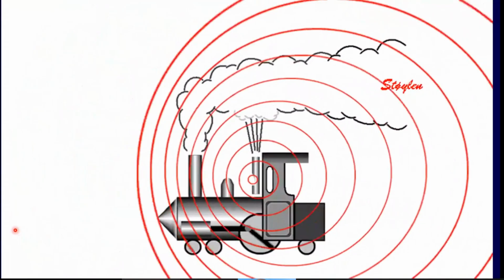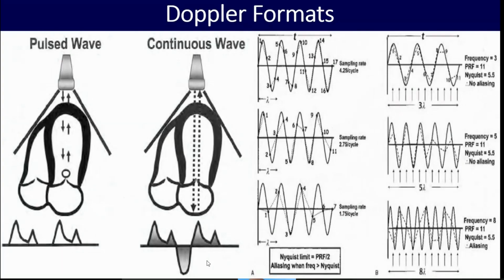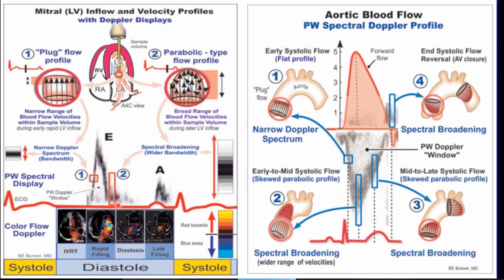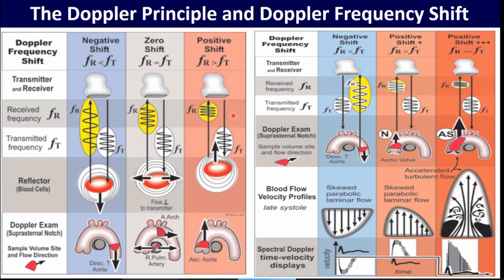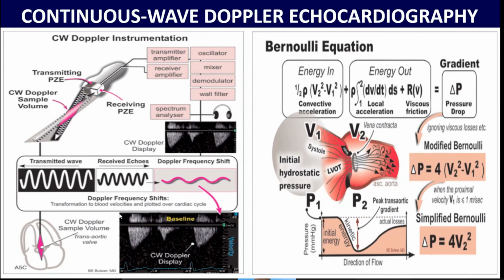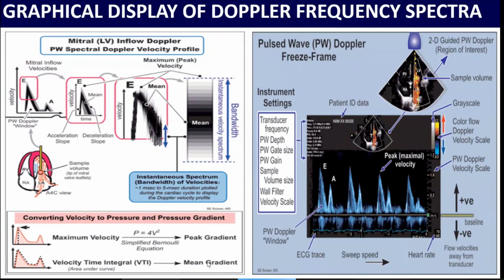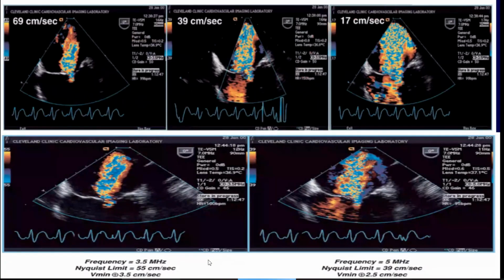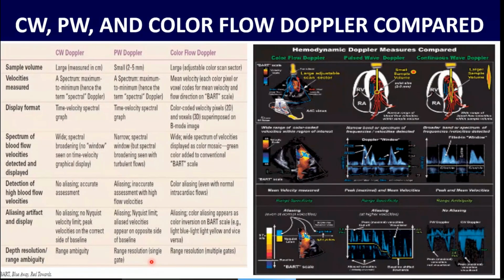Mastering Doppler Echocardiography: Basics & Interpretation by Dr. Muralidhar K.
Unlock the Power of Doppler Echocardiography! In this educational session, we explains to you the principles and clinical applications of Doppler Echocardiography in a clear and concise manner. This video is ideal for medical students, postgraduates, and healthcare professionals who want to strengthen their echocardiography basics.